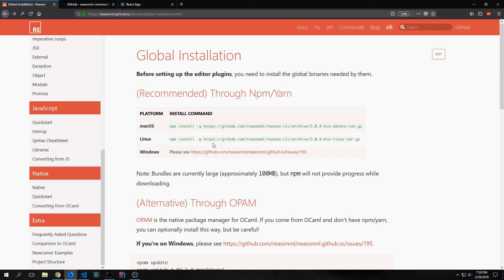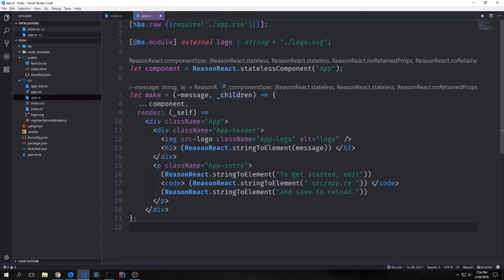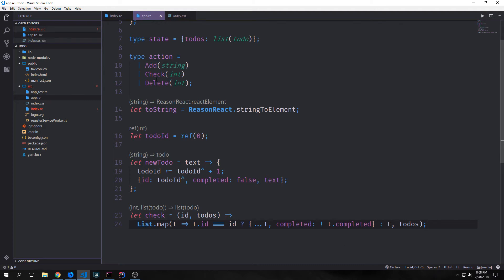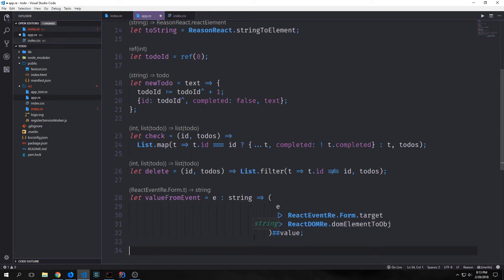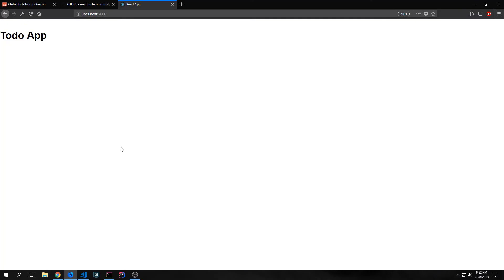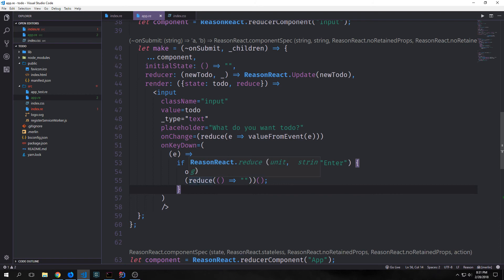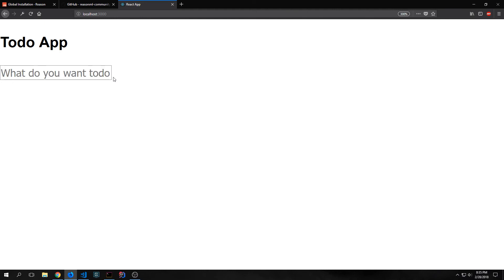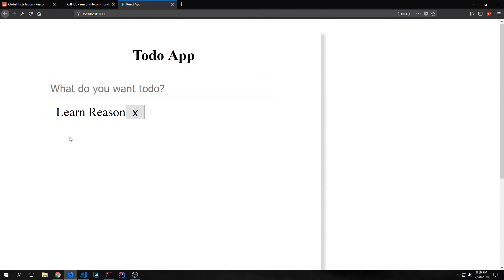Building a Todo Application with ReasonML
In this tutorial, we build a simple todo application using the React ReasonML toolchain.